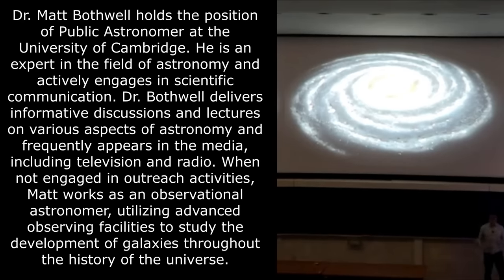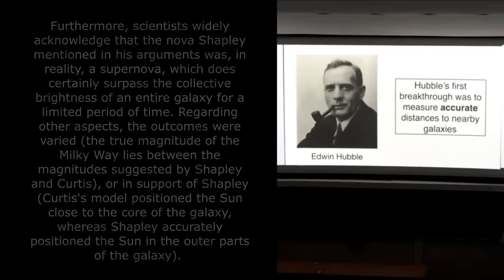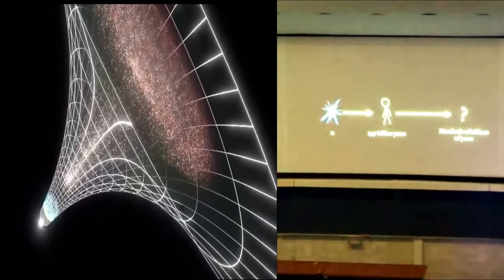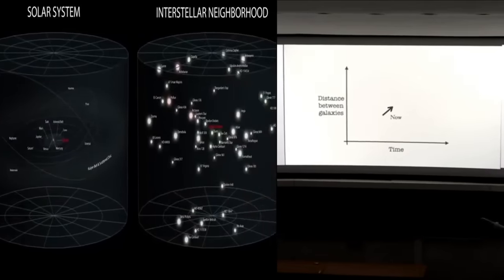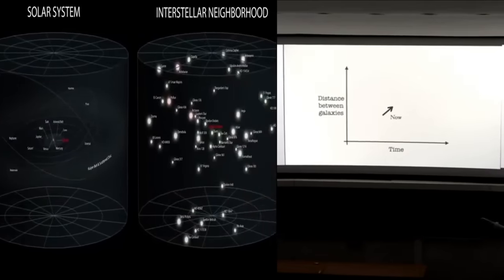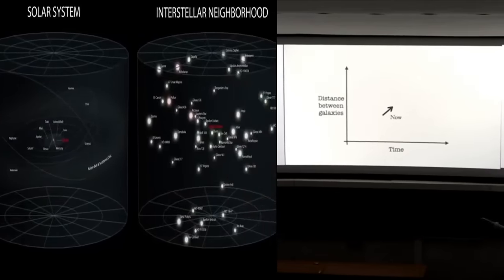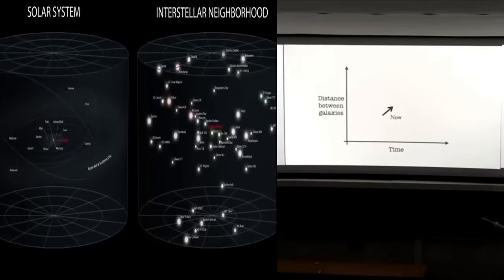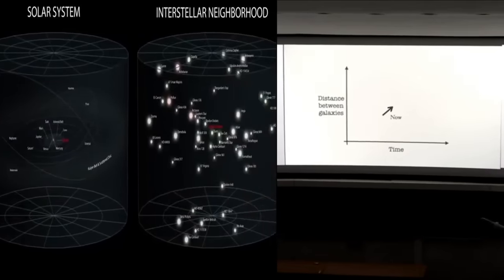Astonishing lecture on Cosmology and the future of the Universe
Dr. Matt Bothwell holds the position of Public Astronomer at the University of Cambridge. He is an expert in the field of astronomy and actively engages in scientific communication. Dr. Bothwell delivers informative discussions and lectures on various aspects of astronomy and frequently appears in the media, including television and radio. When not engaged in outreach activities, Matt works as an observational astronomer, utilizing advanced observing facilities to study the development of galaxies throughout the history of the universe.